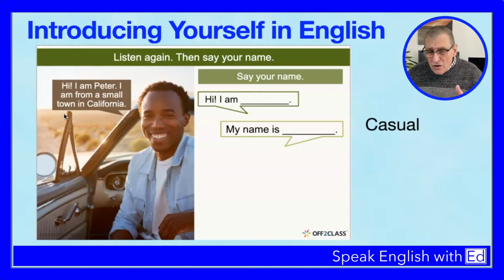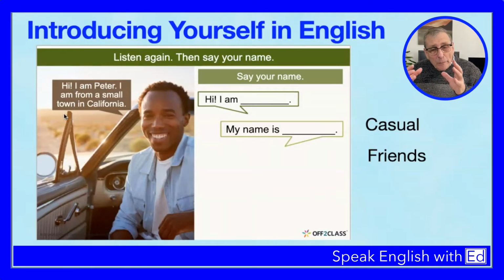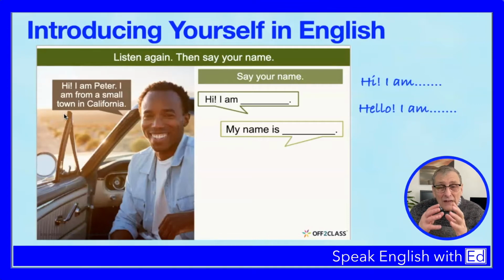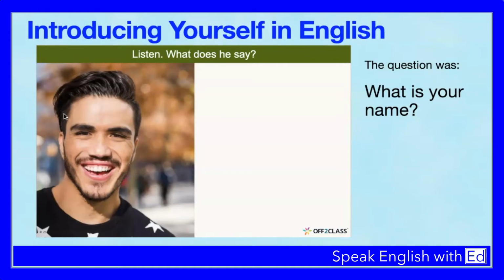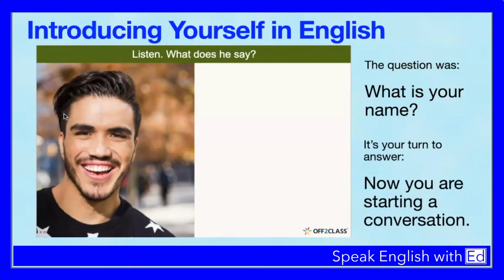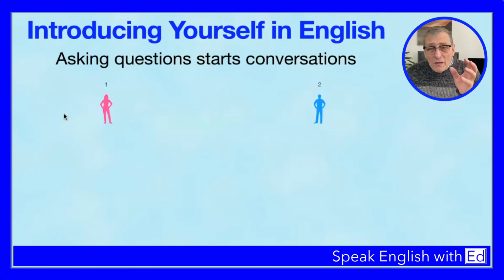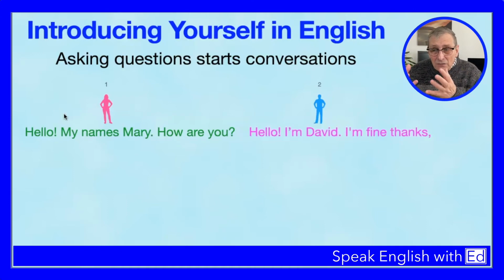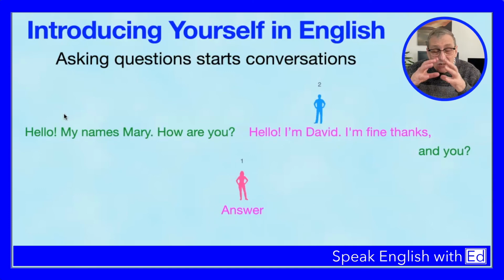Basic Self Introduction In English - Part two - with questions | Basic English for ESOL Speakers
Basic Self Introduction In English - Part two - with questions. Download the worksheet here: ---
Register to get English Language tips tricks help and information delivered to your inbox

CONTENT DESCRIPTION
This video continues on from, Basic Self Introduction In English - Part One, and will help you if you are trying to pass the SELT English Speaking Tests.
Your INTRODUCTION to your examiner will be the first time you have met so it's important to get it right.

This video will show you how and why you should add questions to move from an introduction into a conversation. It is part two of three parts where we look at how to make a successful introduction.

The whole thing will only take a few seconds, but there is a strong chance that you will be nervous when you first meet so practicing what to say will give you confidence.

You will learn how to use the verb to be with the pronoun I and my to tell someone your name and where you come from.

You will learn through listening to example introductions. Naturally, we cannot give you a word-for-word introduction as they will be different depending upon yourself and your examiner.

SELT exams are real life conversations, just like you have everyday with your friends.

Practice as much as you can because the more you do, the easier they become and before long you they will be so natural that you won't even think about them.

TIMESTAMP:
00:00 introduction
00:46 part one recap
01:47 basic introduction No2 - Peter
04:36 copy these welcomes
05:56 introduction with questions - Pedro
08:22 asking questions starts conversations.